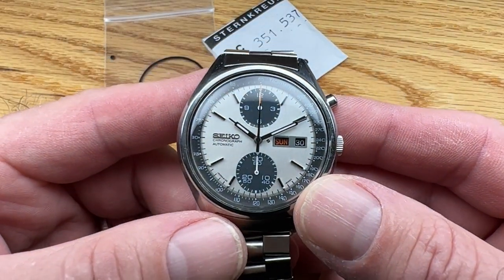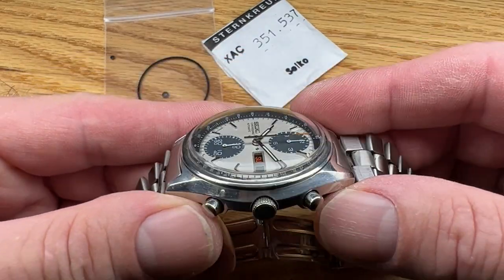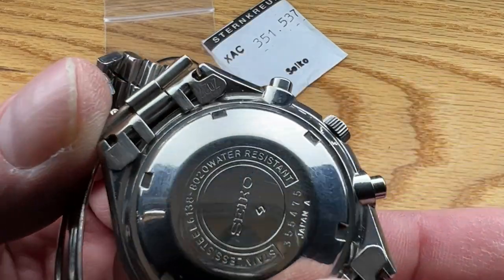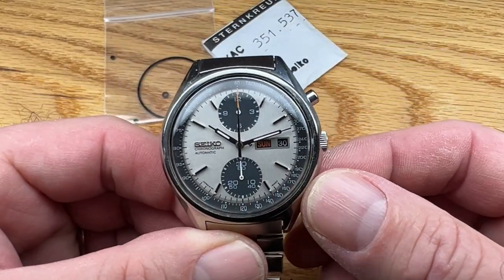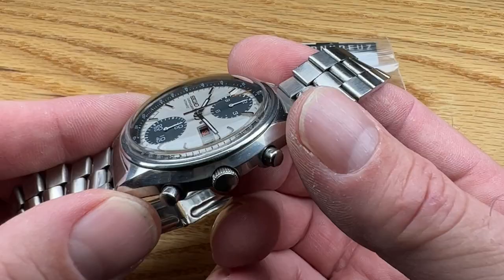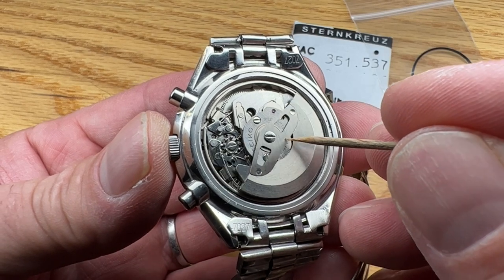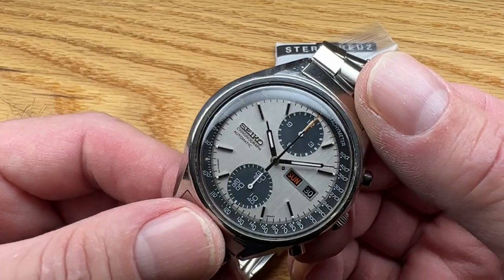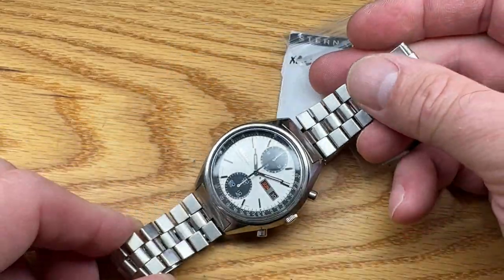Available for P.V. -- 1973 Seiko 6138-8020 Panda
This is a 1973 Seiko 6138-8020 Panda that is available for purchase after a completed service.